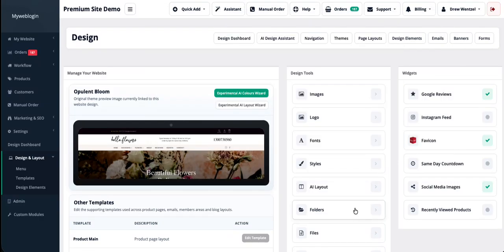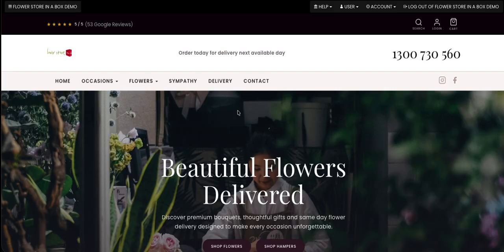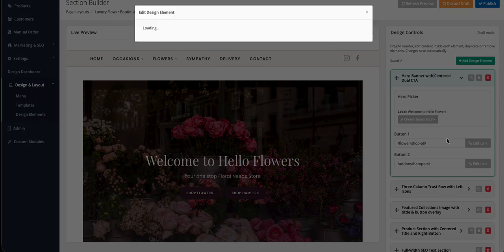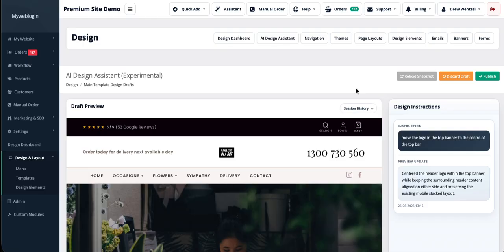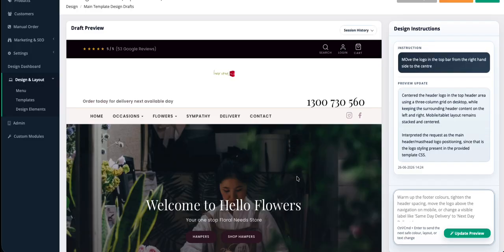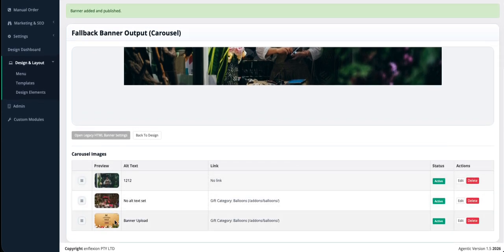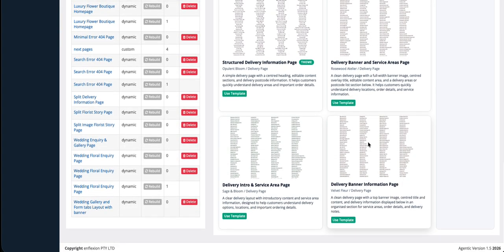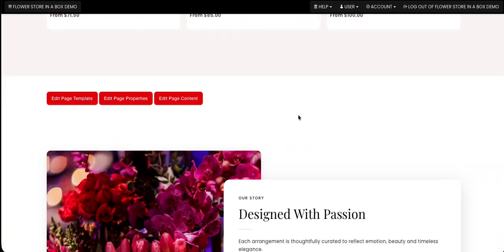See What's New: Design Tools, Themes and Page Builder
We have just published some of the biggest design updates in years, and this short webinar walks you through all of it live.

In this video you will see:

The new AI Design Assistant — chat to restyle your whole site, change colours, move your logo, update your footer
Updated themes and design layouts — fresh looks ready to apply in one click
The new banner builder — rotating image carousels, auto-compressed so your site stays fast
Logo upload with automatic background removal
The page builder — build and edit pages the way you want them
No slides, no sales pitch. Just a live walkthrough so you can see exactly what is possible and leave any questions for us to assist you